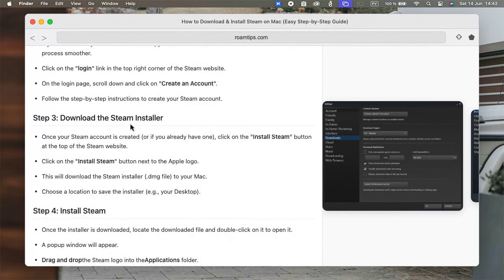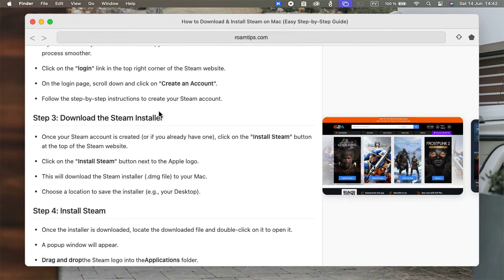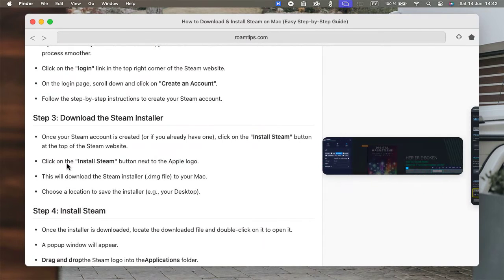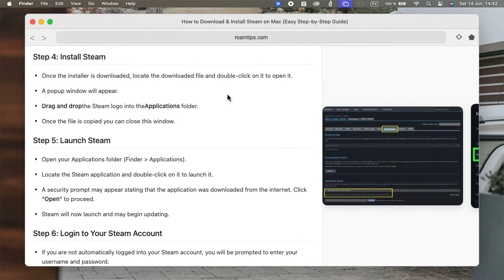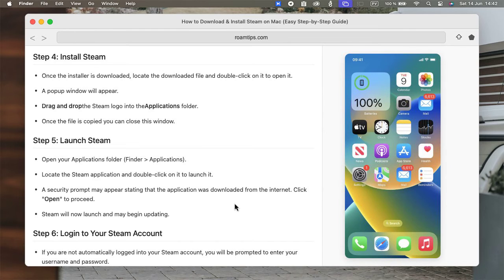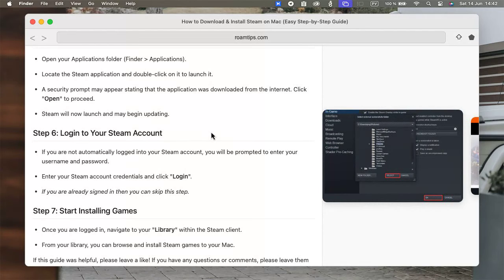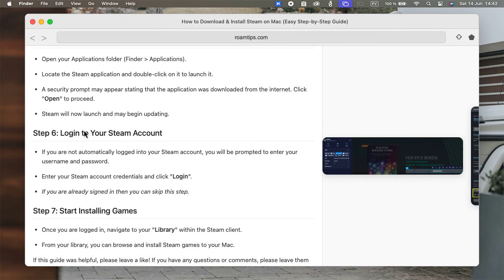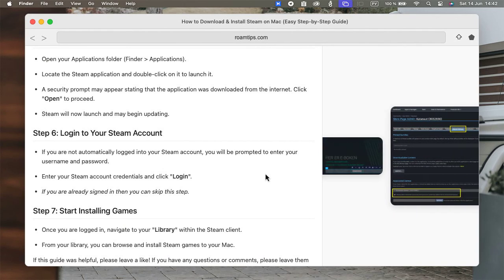How to Download & Install Steam on Mac Easy Step by Step Guide